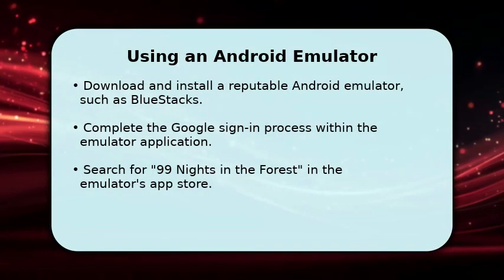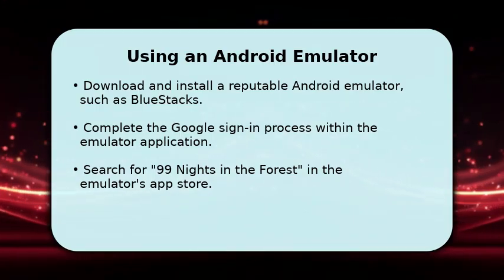How to Play 99 Nights in the Forest on PC (UPDATED 2025)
▸ (v) Get ready for a thrilling adventure! In this video, we'll show you how to play 99 Nights in the Forest on your PC. We'll cover the game's mechanics, controls, and tips to help you survive in the forest. Whether you're a seasoned gamer or new to the game, this tutorial is perfect for you.